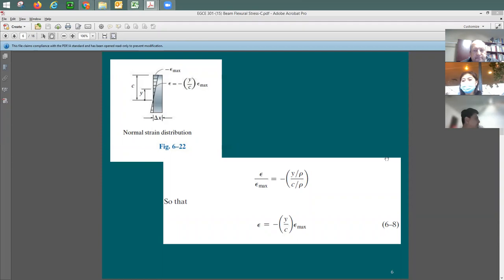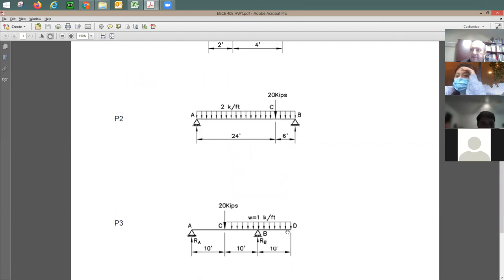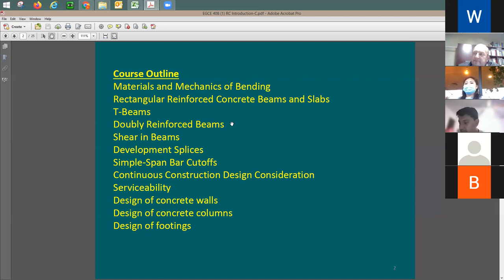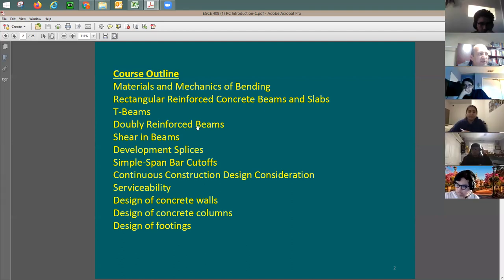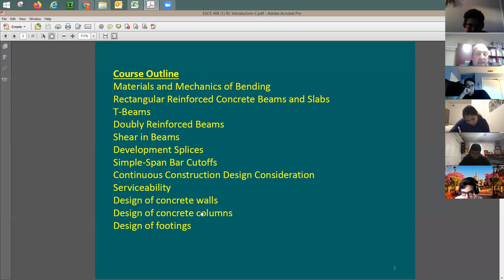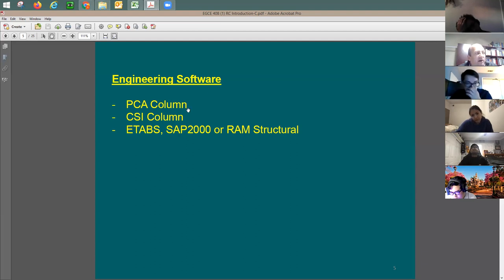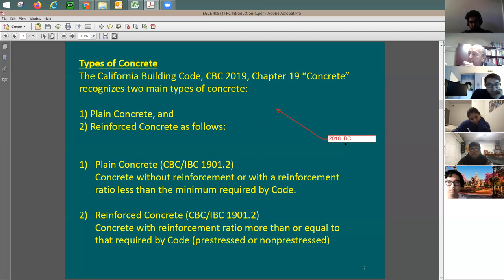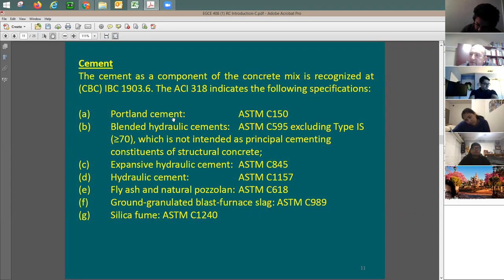EGCE 408 Lecture 2022 01 25